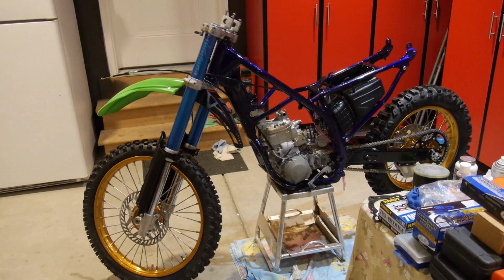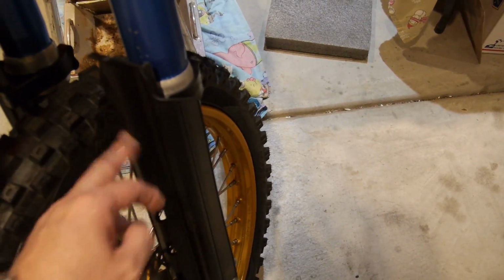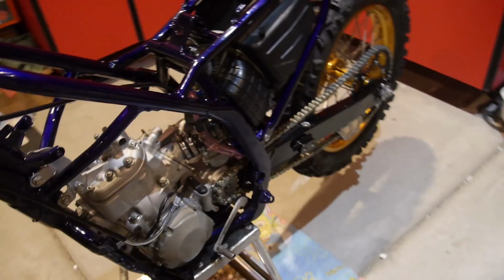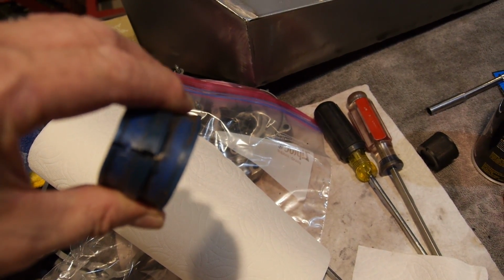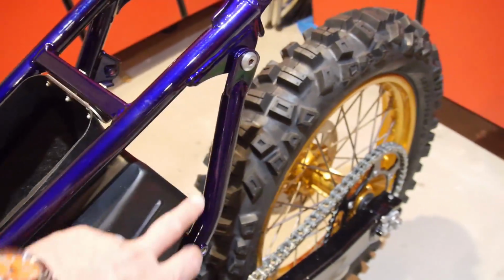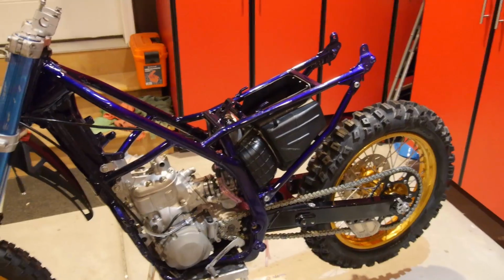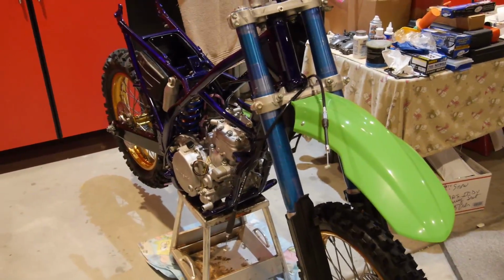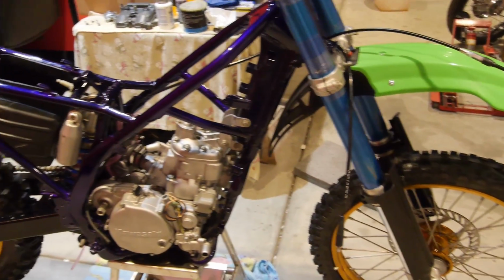KDX250 - Pt.12 Carburetor and airbox - what caused the motor to seize?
Here's a brief update on the build folks!